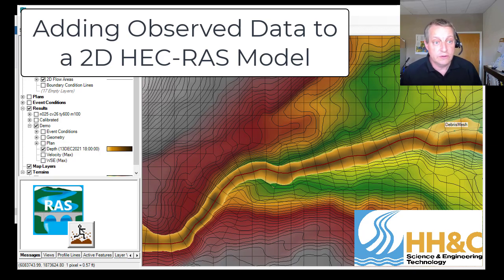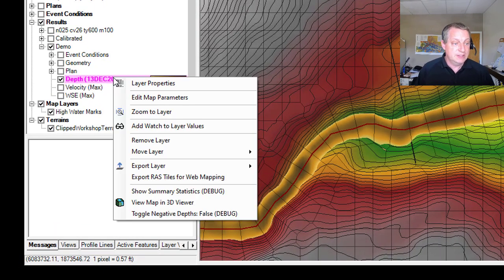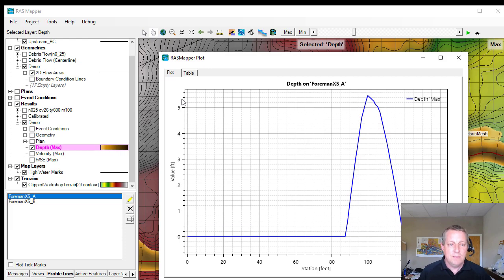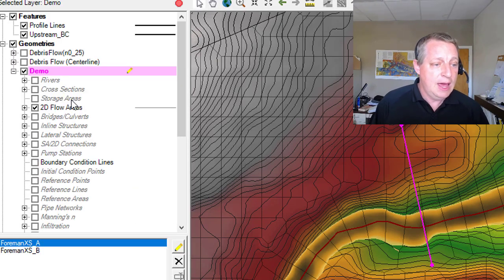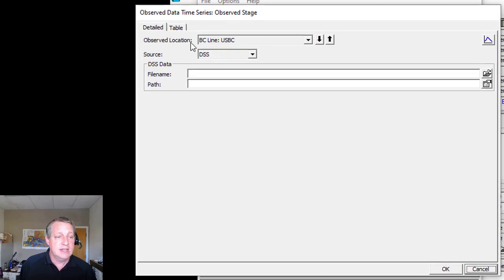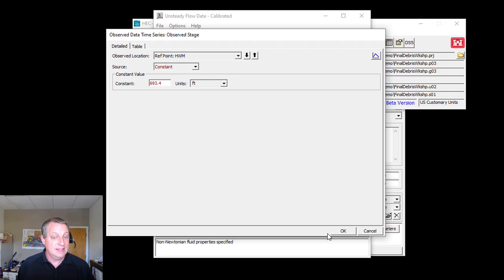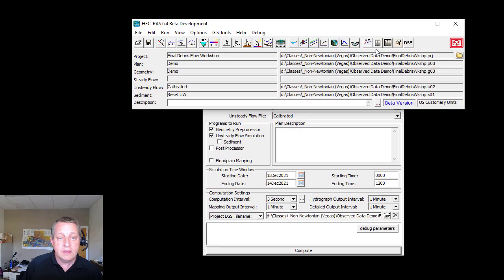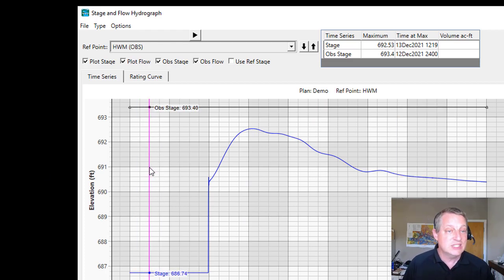Add Observed Data to HEC-RAS 2D/Mapper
There are new tools in HEC-RAS that allow you to add observed data to a 2D hydraulic (or, in this case, debris) model in Mapper.  You do have to view them outside of mapper, which can be confusing.  But its a really helpful tool and I describe it her.